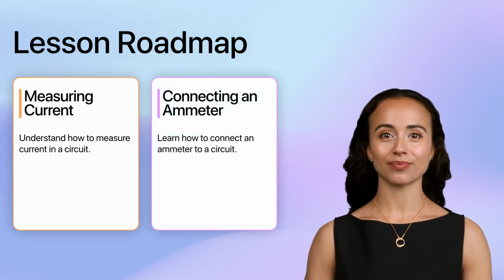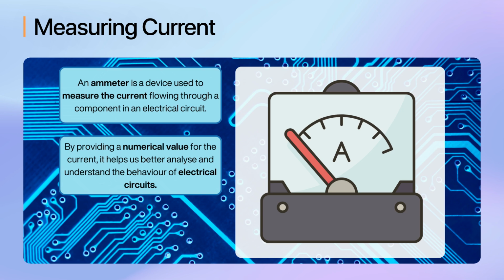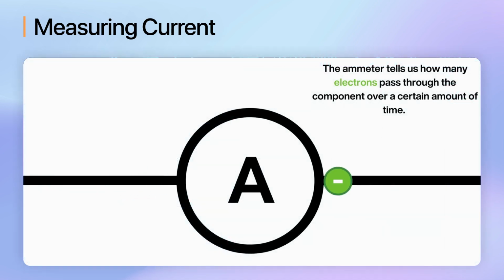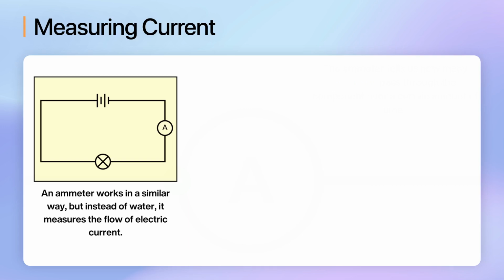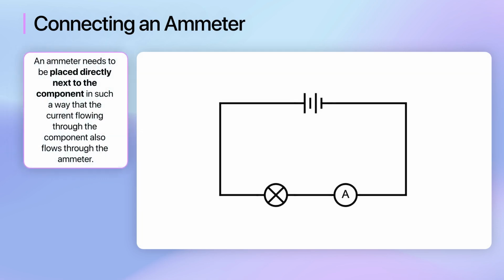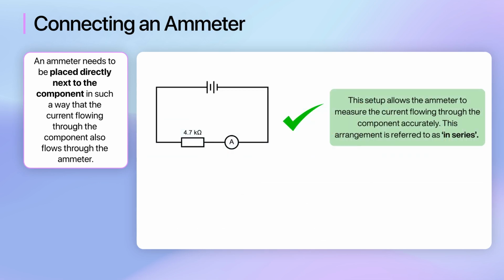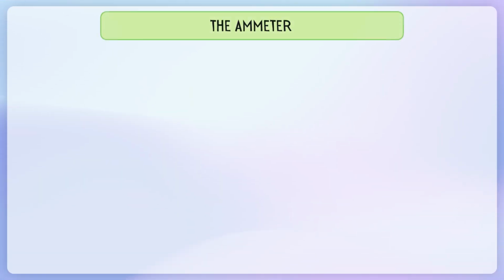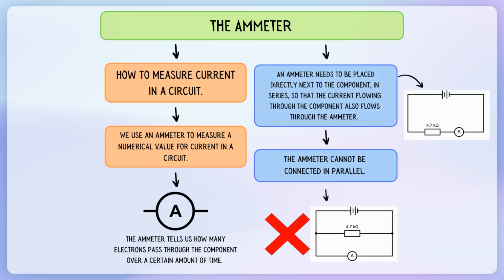The Ammeter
Welcome to our lesson on the ammeter! In this video, you'll discover how an ammeter is used to measure electrical current in a circuit, as well as how to correctly connect an ammeter for accurate readings. We previously discussed how current is the rate of electric charge flow, measured in amperes, and now we’ll expand this knowledge by exploring the ammeter.

📚 In this lesson, you will learn:

- How to measure current in a circuit using an ammeter.
- How to connect an ammeter in series with electrical components to ensure accurate measurement.
- The significance of the ammeter's reading and how it reflects the flow of electrons through a circuit.
- The difference between series and parallel connections when using an ammeter.

✨ Key concepts covered:

- Understanding the ammeter: Learn what an ammeter is and how it measures the flow of electric current in amperes.
- Connecting an ammeter: Discover how to place the ammeter in series within a circuit to track the current accurately, akin to a toll booth counting passing cars.
- Avoiding parallel connection errors: Understand why an incorrect parallel connection fails to measure the intended current.

🤔 Common Questions Answered:

- How do you measure current in a circuit?
- What is the importance of connecting an ammeter in series?
- How does an ammeter function in a circuit?
- Why doesn't an ammeter measure correctly if connected in parallel?
- What is the symbol for an ammeter in circuit diagrams?
- How do you interpret the readings on an ammeter?

Join us in this video to master the use of an ammeter in analysing current flow in circuits, essential for both academic learning and practical applications.